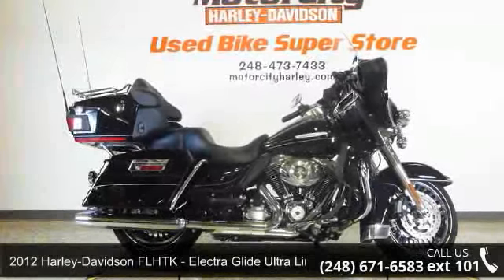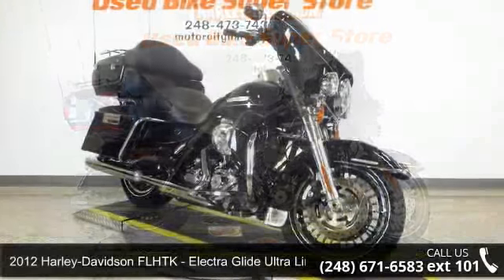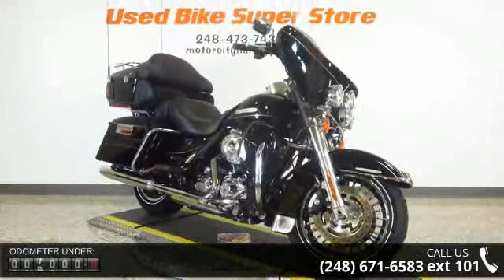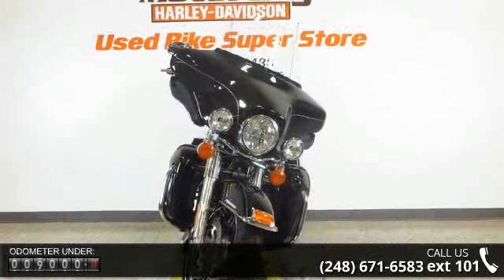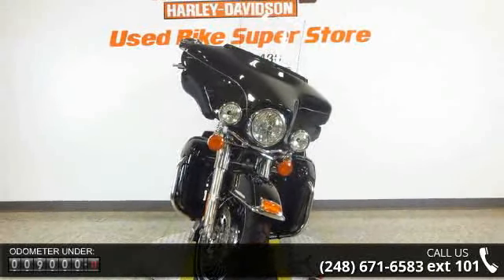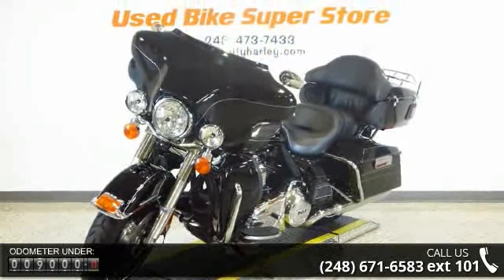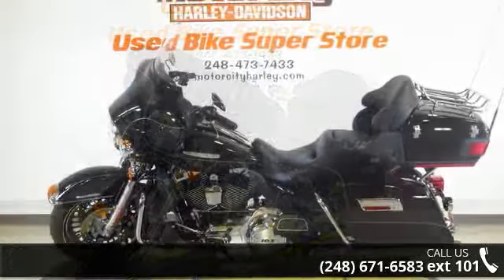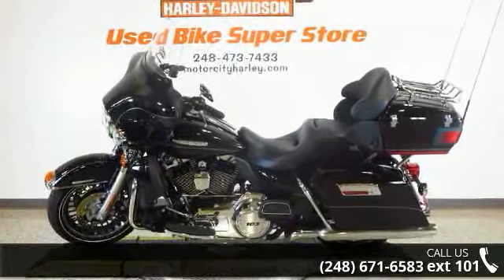2012 Harley-Davidson FLHTK - Electra Glide Ultra Limited ...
Motor City Harley Davidson is your premier destination for the best quality pre-owned motorcycles in Michigan. Each and every pre-owned motorcycle receives a quality inspection and &nbsp;certification.